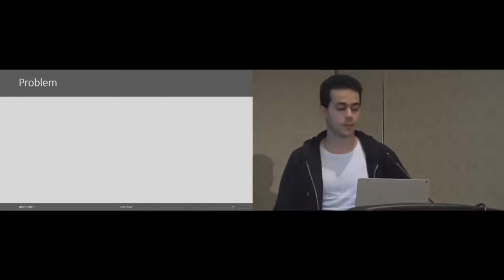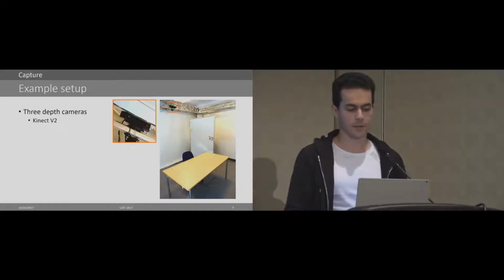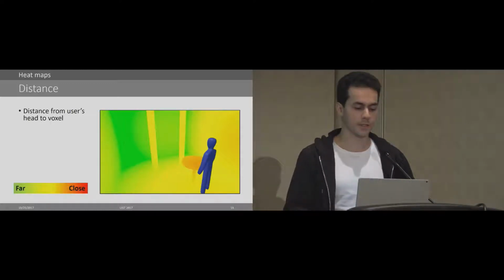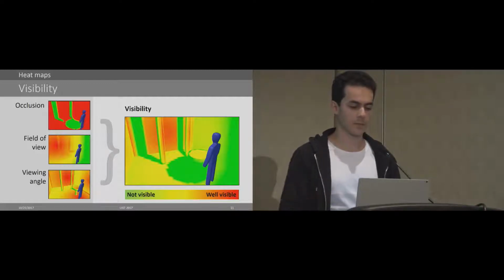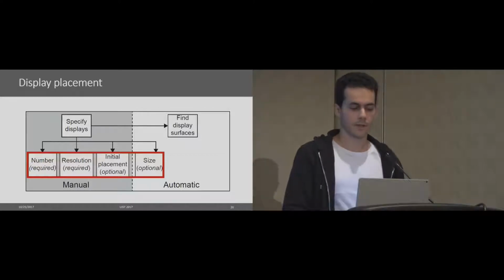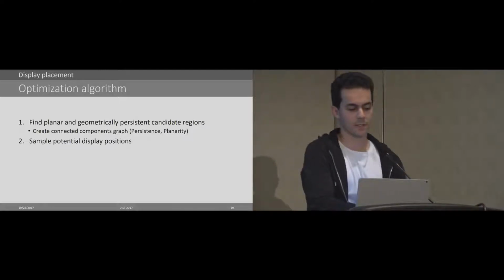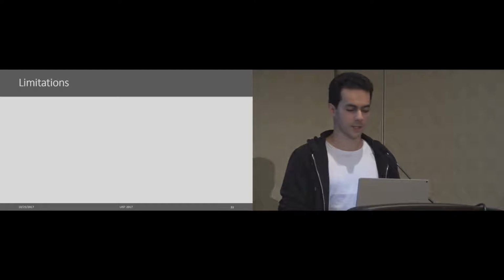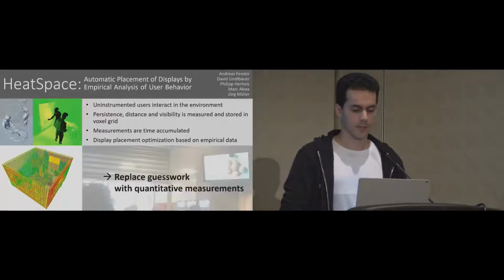HeatSpace: Automatic Placement of Displays by Empirical Analysis of User Behavior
Andreas Fender, David Lindlbauer, Philipp Herholz, Marc Alexa, Jörg Müller

Session: Displays

Abstract
We present HeatSpace, a system that records and empirically analyzes user behavior in a space and automatically suggests positions and sizes for new displays. The system uses depth cameras to capture 3D geometry and users' perspectives over time. To derive possible display placements, it calculates volumetric heatmaps describing geometric persistence and planarity of structures inside the space. It evaluates visibility of display poses by calculating a volumetric heatmap describing occlusions, position within users' field of view, and viewing angle. Optimal display size is calculated through a heatmap of average viewing distance. Based on the heatmaps and user constraints we sample the space of valid display placements and jointly optimize their positions. This can be useful when installing displays in multi-display environments such as meeting rooms, offices, and train stations.